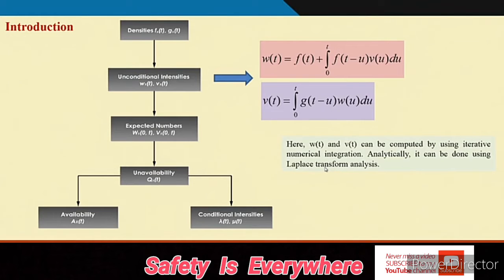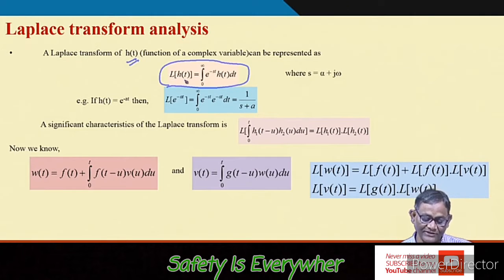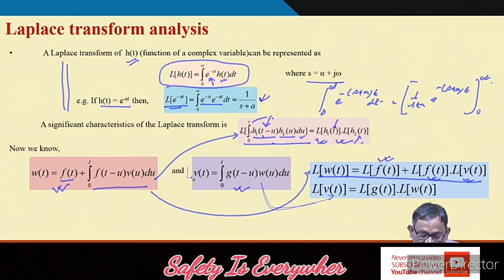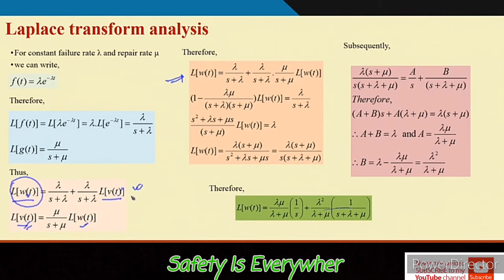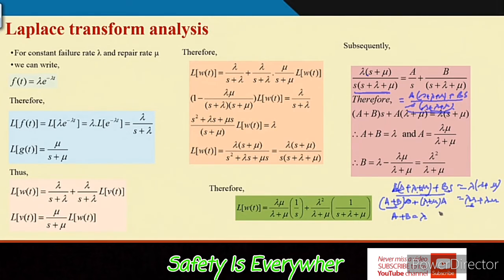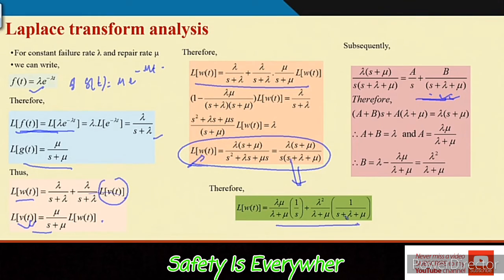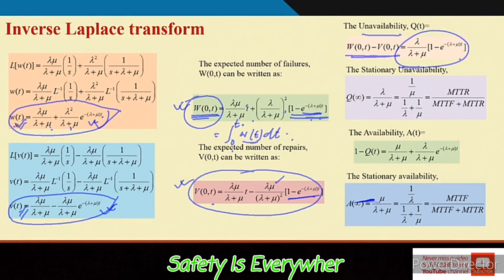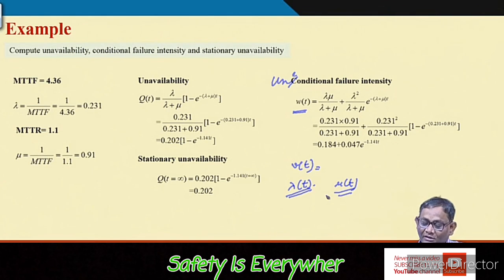Computation of combined process parameters Laplace transform analysis.